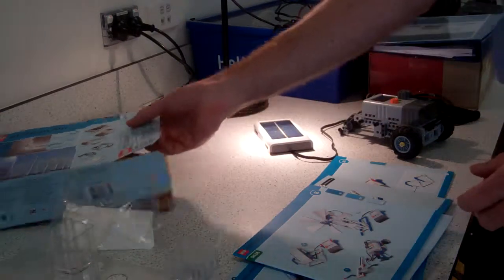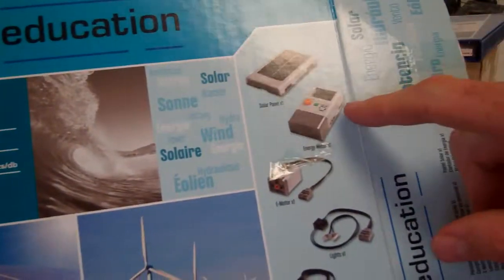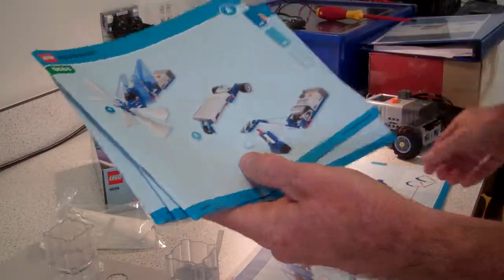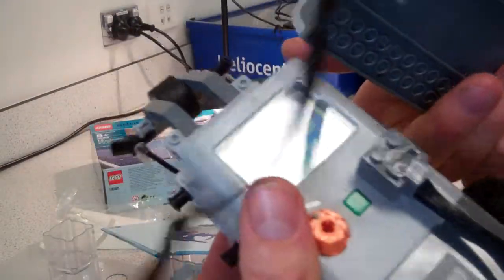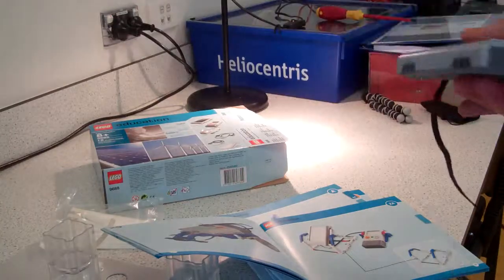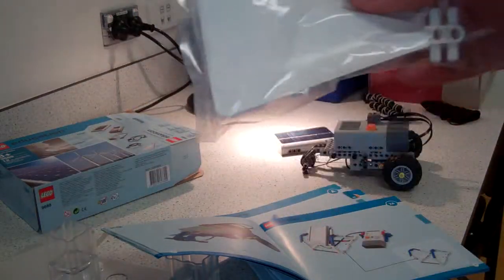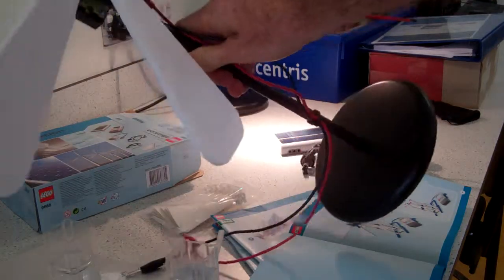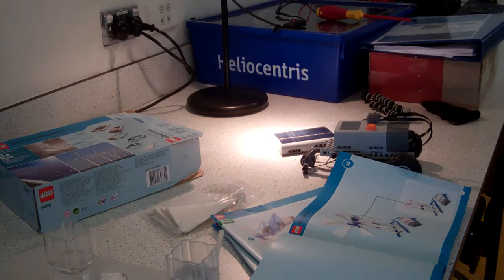29th May 2012_Lego Renewable Energy Add on Set_Investigation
In this first video I begin investigating the Renewable Energy Add-On Set Lego code LEG9688. I have completed one of the models , an electric car whose NiCd battery can be recharged from the associated Solar Panel. Some parts to complete the car was taken from the Extra Robot Set (Education Resource Set) 9695.